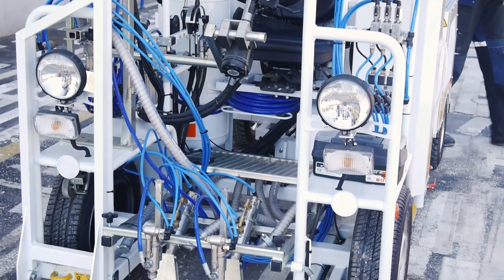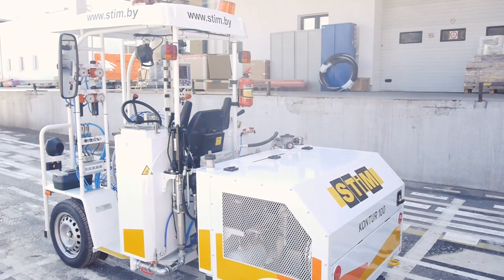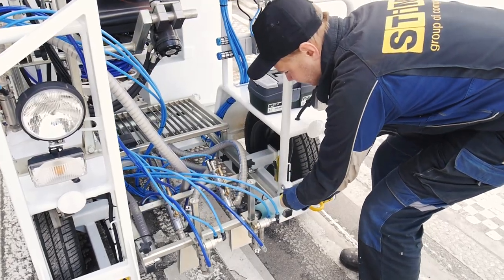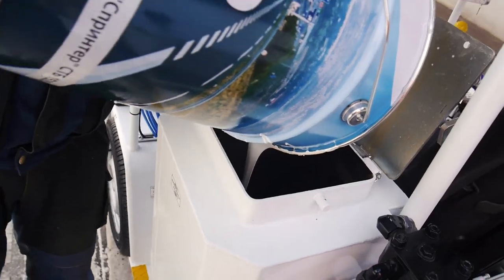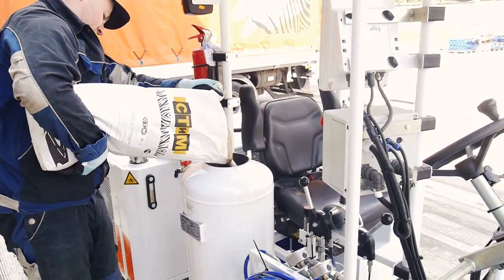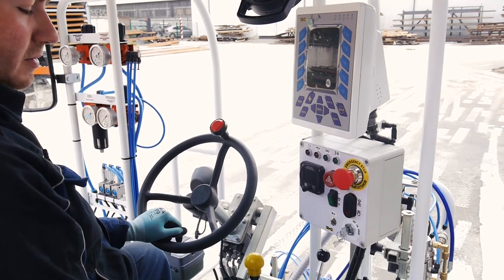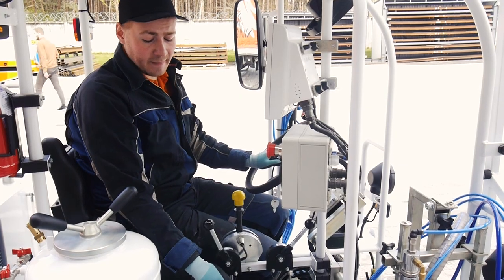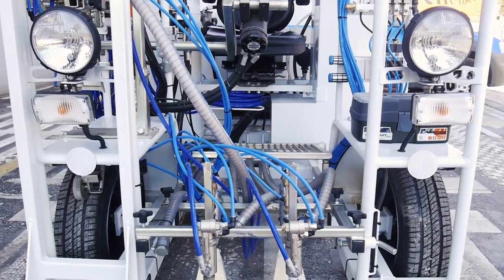Road marking machine STiM Kontur 100M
Kontur 100M is designed for applying horizontal road markings using quick-drying paints and glass beads.

APPLICATION
The compact size of the machine allows applying markings in urban streets, car parks, and parking areas. The airless marking technology, where paint pressure can reach 140 bar, allows using high-viscosity road marking materials (70 to 140 seconds measured with Ford # 4 cup) with high solids content. Such paints dry quickly and do not smear when applied in thick layers (up to 650 μm).
High-quality components ensure reliability and long service life of the equipment. In the machine we use components of leading companies like Briggs & Stratton, Graco, Danfoss, Festo, Fini, and Kamber.

STANDARD CONFIGURATION:
- Central marking unit with three pairs of paint and glass bead guns (Kamber);
- Right marking unit, without guns;
- M12 marking control panel;
- Foot pedal duplicating START button on the marking control panel;
- Paint flow meter;
- Handheld gun with 10 m hose;
- Flashing lights on the roof;
- Spotlight for the marking unit;
- Operator workplace light.

ADDITIONAL OPTIONS:
- Remote button duplicating START button on the marking control panel;
- Joystick for fast program selection on M12 control panel;
- Additional fourth pair of paint and glass bead guns (Kamber) on the right marking unit;
- Left marking unit, without guns;
- Line beginning photo sensor (can be installed on any gun);
- 50 cm handheld paint gun extension;
- Handheld jet air gun for cleaning of working equipment;
- Rear platform or
- Rear platform with a seat.